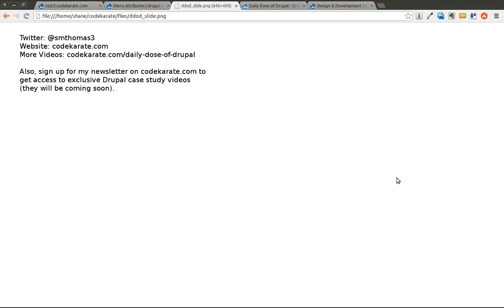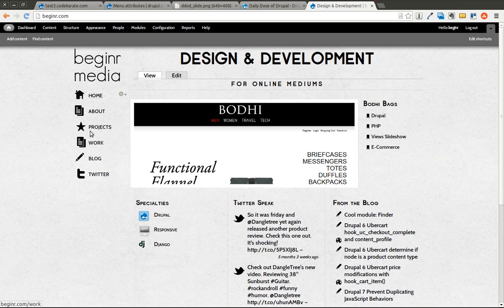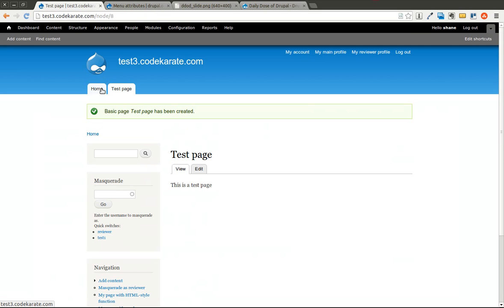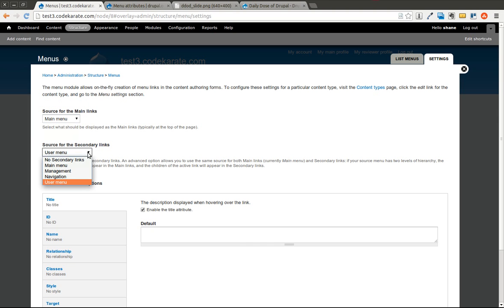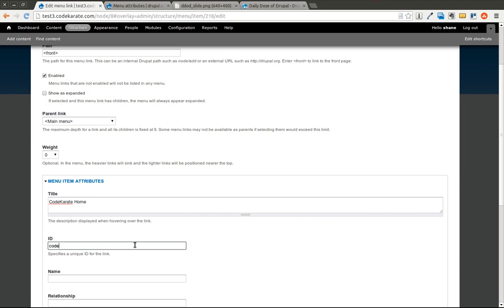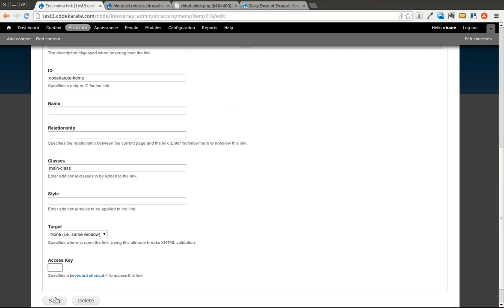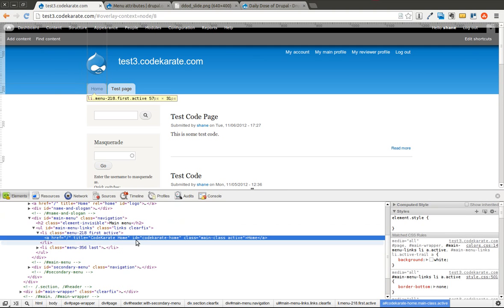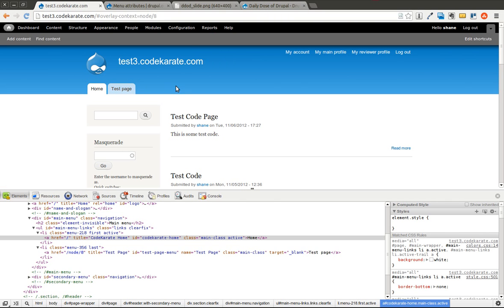Drupal 7 Menu Attributes Module - Daily Dose of Drupal episode 47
If you are building a Drupal 7 website and need to target an individual menu item for some JQuery or CSS code, the Drupal 7 Menu Attributes module can help. The Menu Attributes module allows you to add CSS classes, ids, title attributes and more to your menu items.

In this episode you will learn:

- How the Drupal 7 Menu Attributes module can be used to add CSS or Jquery to target individual menu items by looking at a practical example
- How the Drupal 7 Menu Attributes can configure the id, class or title attributes of an individual menu item